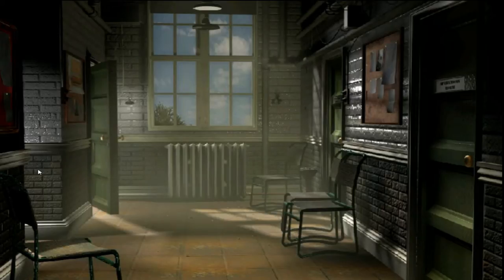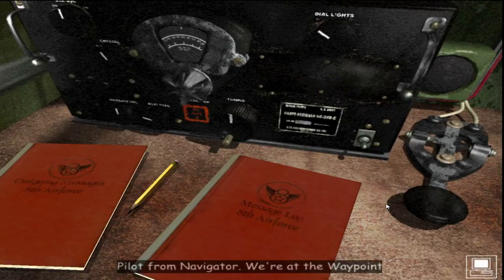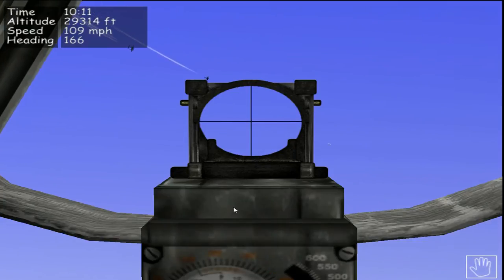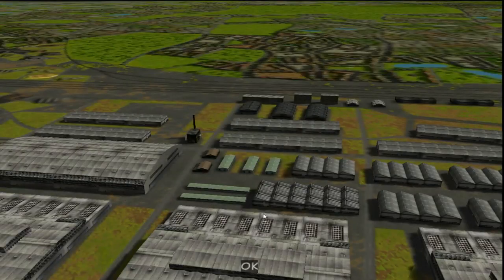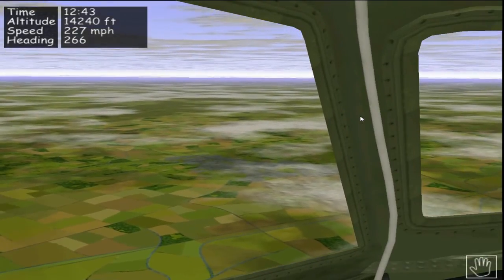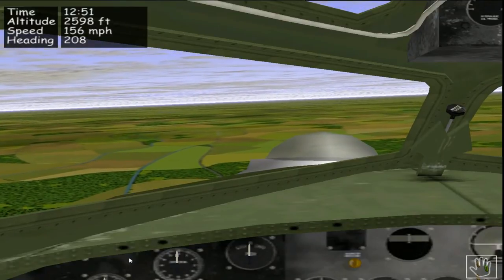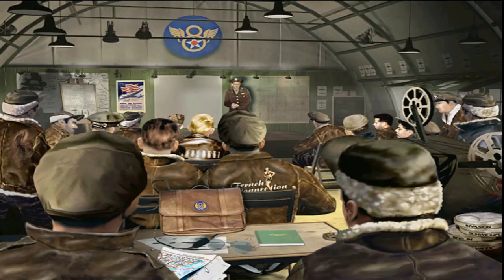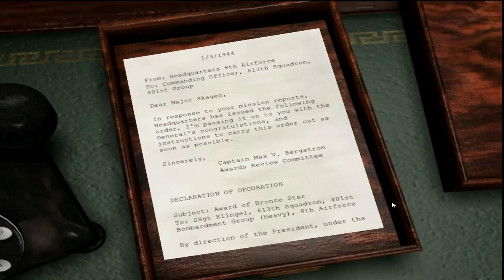Taff Play's - B-17 - The Mighty 8th - Squadron Commander # 15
Welcome back to B17 The Mighty 8th!.

In this series we will take the position of Squadron Commander, overseeing a squadron of twelve bomber aircraft and crews. It will be out responsibility to get these guys through their tour of duty and above all make sure we can deliver 6 serviceable aircraft to participate in the daily sorties.

Please join me on out task that we can not fail as I'll need all the help I can get :-)